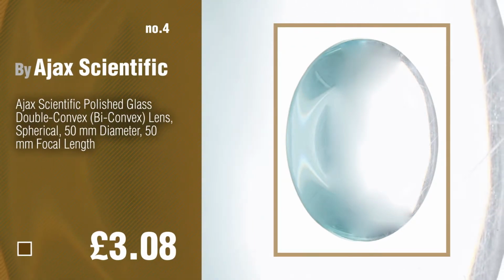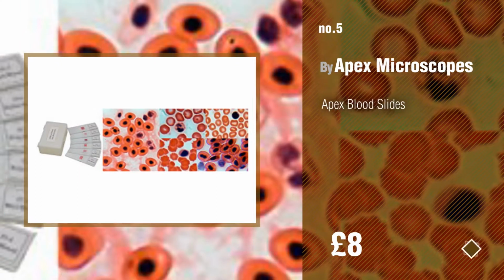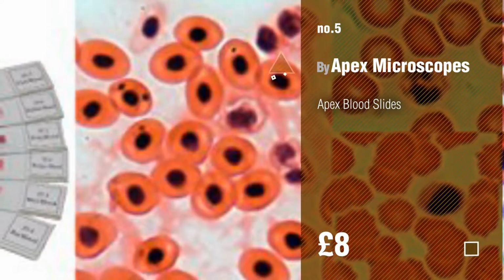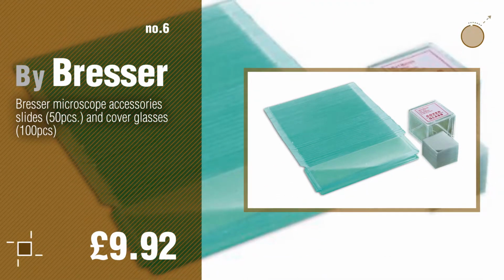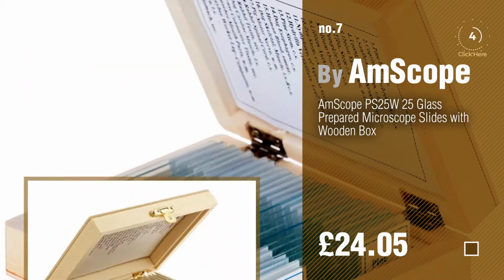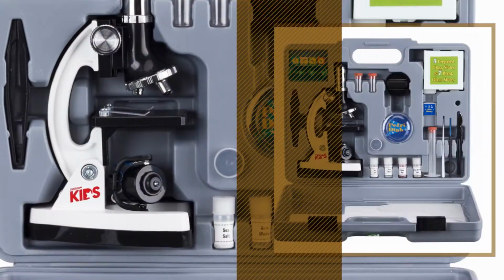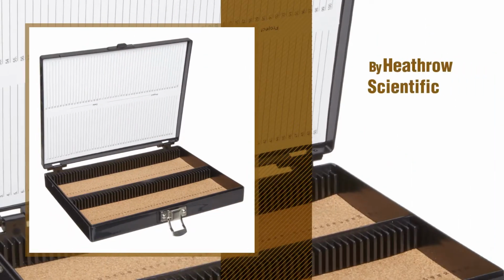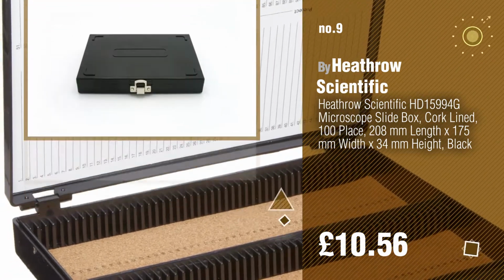Camera & Photo Accessories - Microscope Accessories, Best Sellers 2017 // Amazon UK Electronics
New! 2019 Black Friday / Cyber Monday Screen Protectors Deals and Updates.

Black Friday / Cyber Monday [2 Pack] Galaxy S6 Screen Protector, Anderw 0.26mm 9H Tempered Glass Screen Protector for by Anderw

Black Friday / Cyber Monday [2 Pack] Oneplus 3 / 3T Screen Protector, Rusee Oneplus 3 / 3T Tempered Glass [High by Rusee

Black Friday / Cyber Monday Sonline Royal Blue Plastic Rectangle Hold 100 Microslide Slide Microscope Box by Sonline

Black Friday / Cyber Monday Ajax Scientific Polished Glass Double-Convex (Bi-Convex) Lens, Spherical, 50 mm Diameter, by Ajax Scientific

Black Friday / Cyber Monday Apex Blood Slides by Apex Microscopes

Black Friday / Cyber Monday Bresser microscope accessories slides (50pcs.) and cover glasses (100pcs) by Bresser

Black Friday / Cyber Monday AmScope PS25W 25 Glass Prepared Microscope Slides with Wooden Box by AmScope